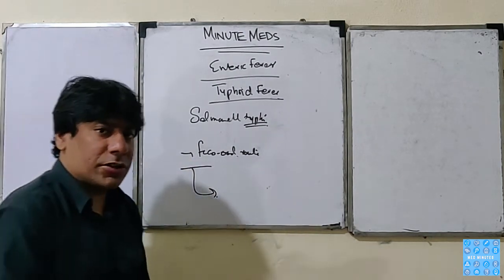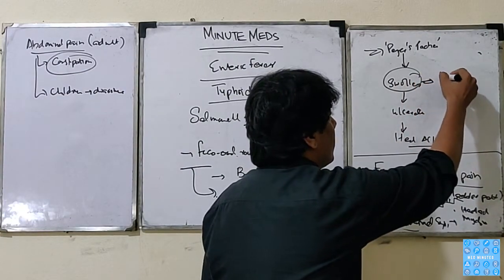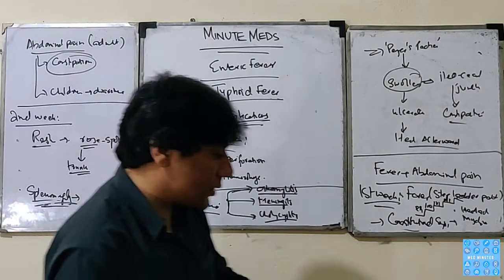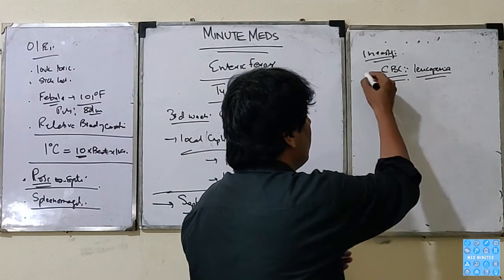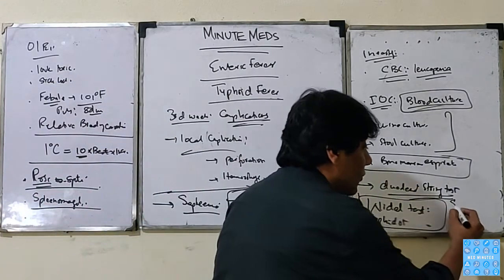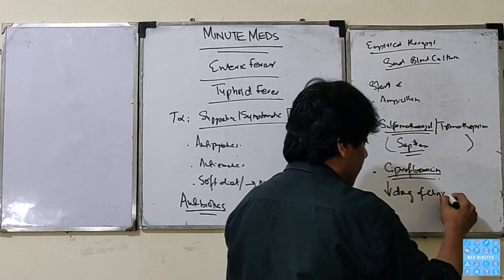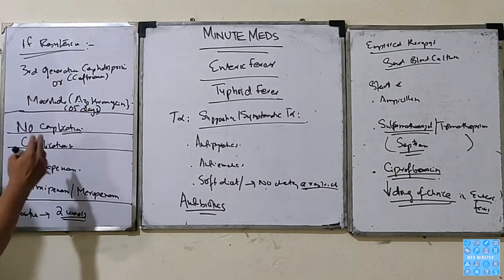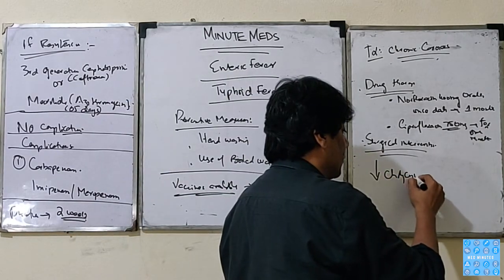Typhoid | Symptoms /Diagnosis/Treatment | FULL LECTURE